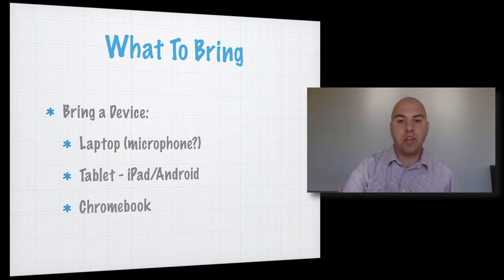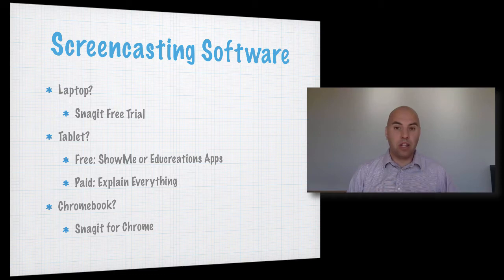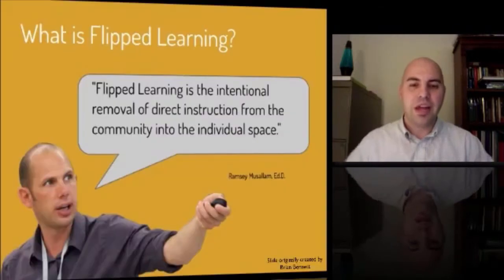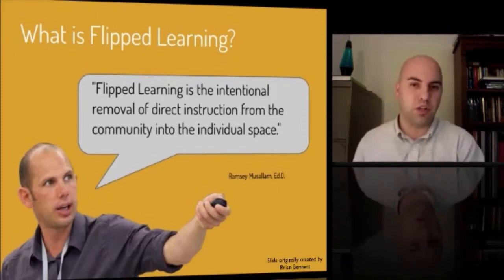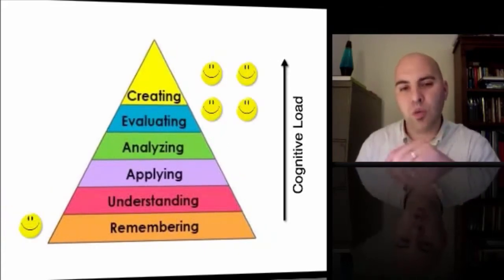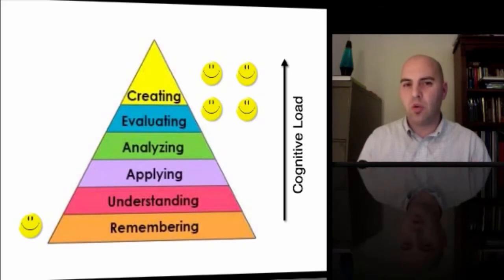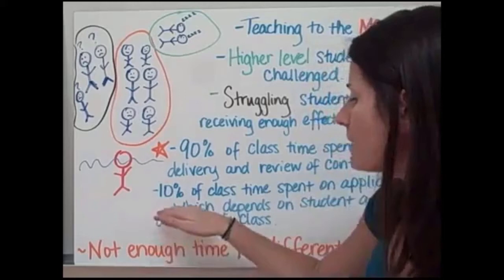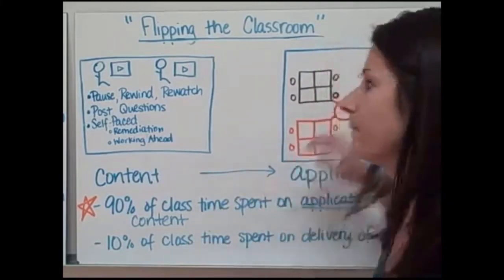Flipped Learning PreTraining Video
This video is for teachers attending my upcoming Flipped Learning training.  It describes what you should expect from the training, materials you'll need to bring, what you need to do before we meet, and some background on the flipped concept.